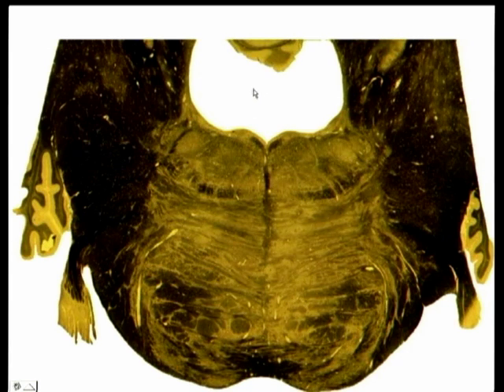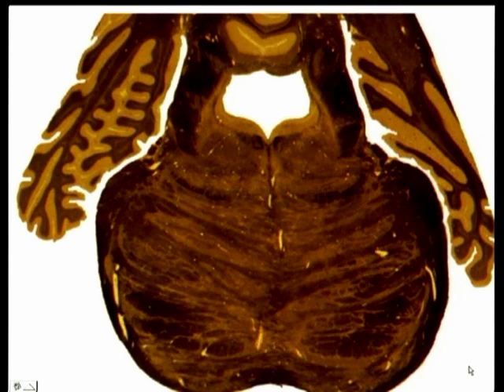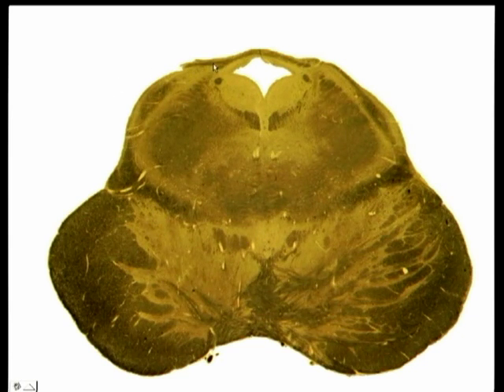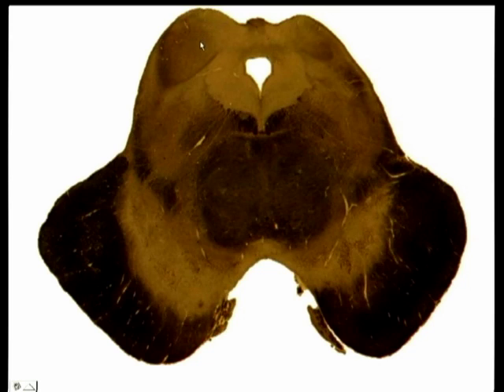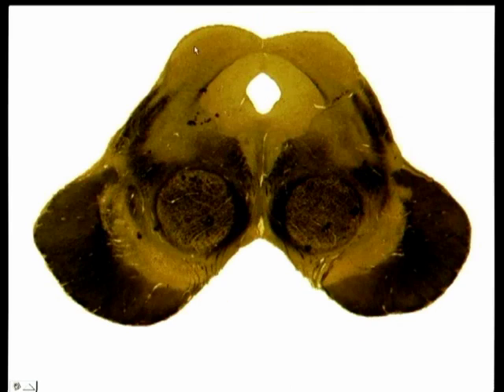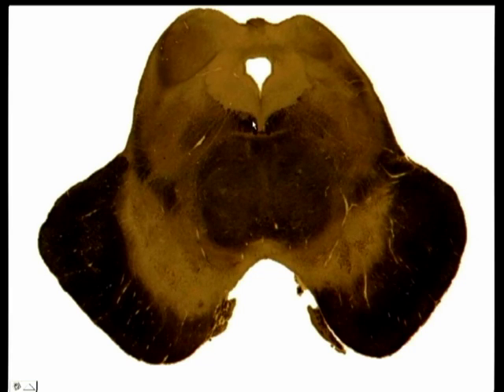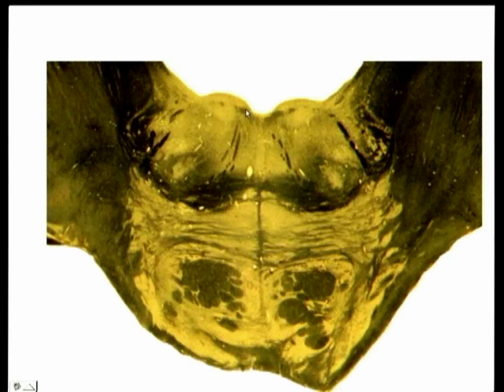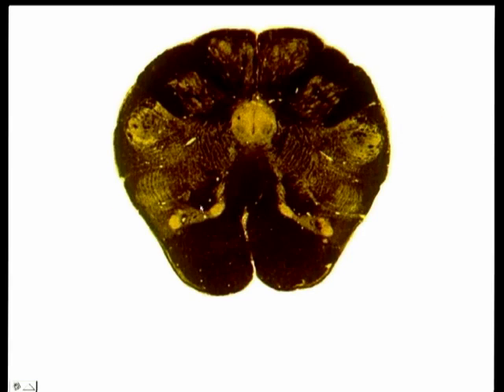Brainstem Review 2 (Big John)